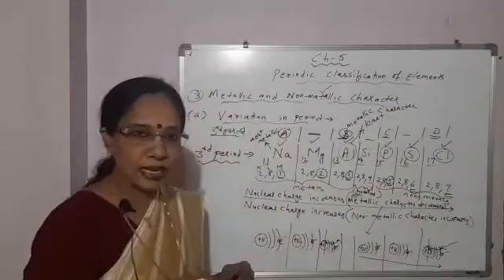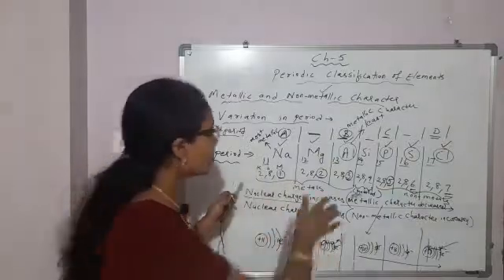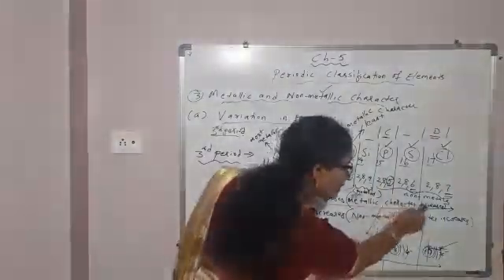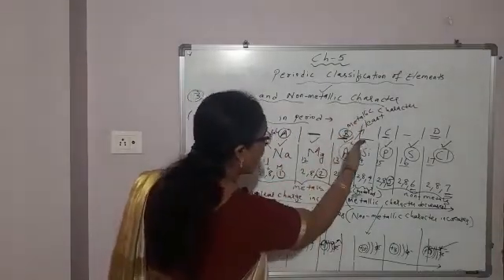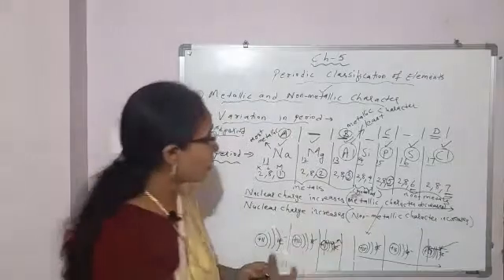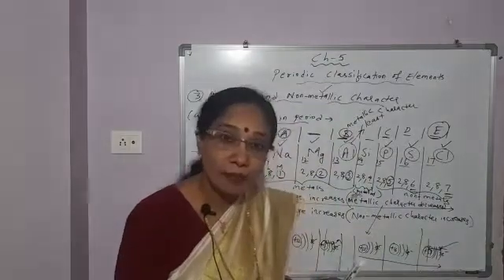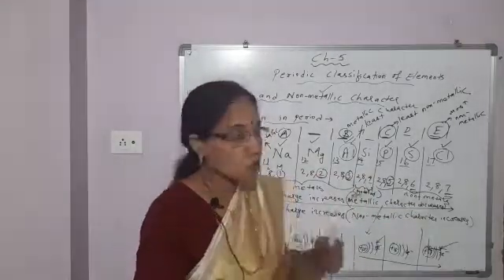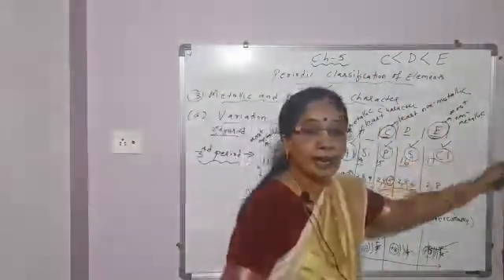Video 37 (Day 7)-- Questions based on Variation of Metallic & Non-Metallic Character in a Period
Video 37 (Day 7)--Type of Questions that can be asked based on Variation of Metallic & Non-Metallic Character in a Period